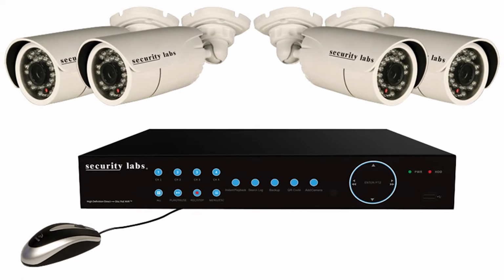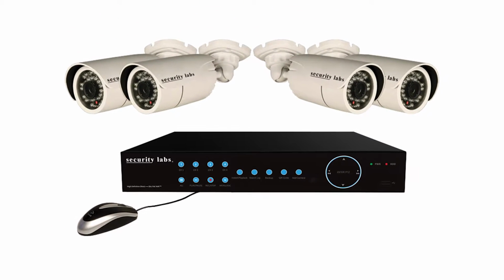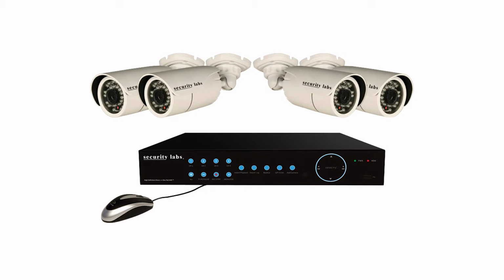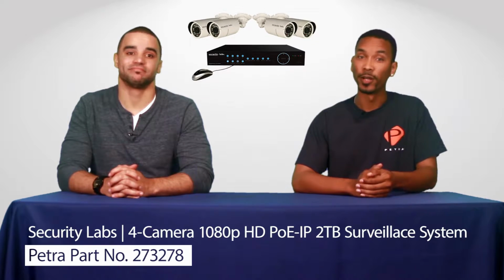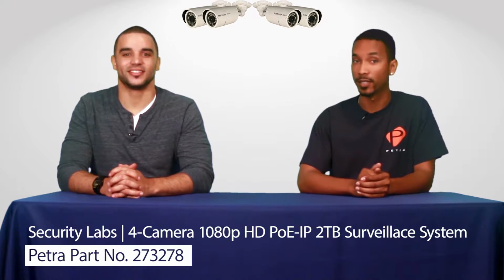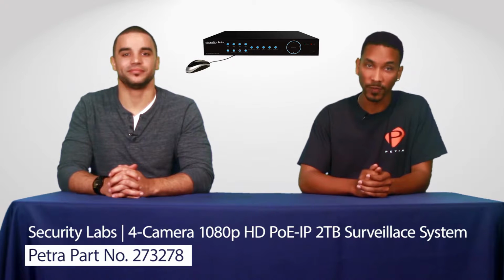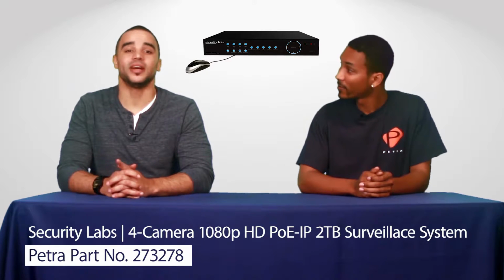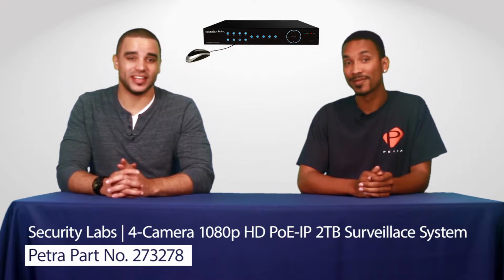Security Labs SLM7220 4-Camera 1080p HD PoE-IP 2TB Surveillace System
We never feel at ease leaving our homes when we go out of town, and we're sure other consumers out there have the same uneasy feeling.

But we found just the product that eases our mind and the minds of others— the 4-Camera 1080p HD PoE-IP 2TB Surveillance System from Security Labs, Petra Part No. 273278.